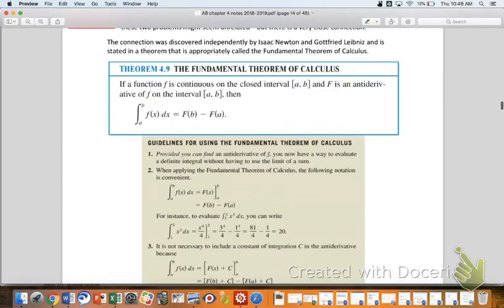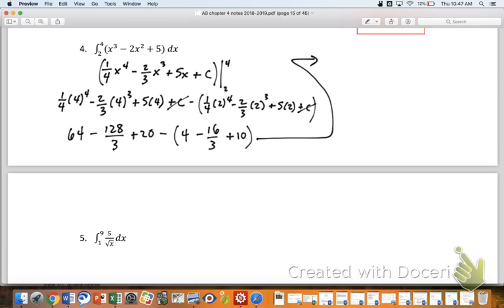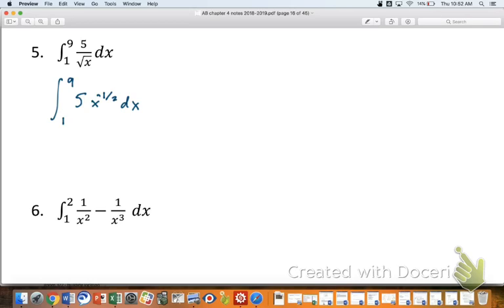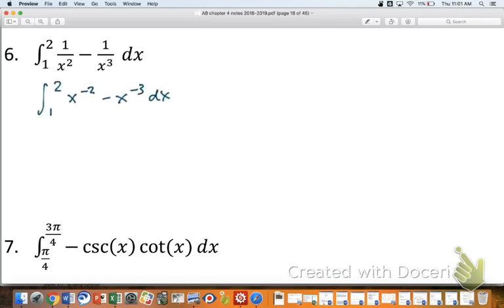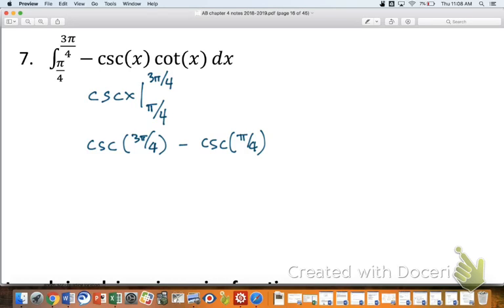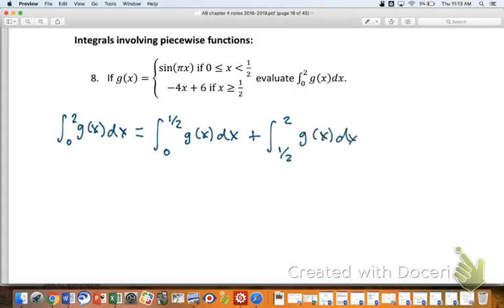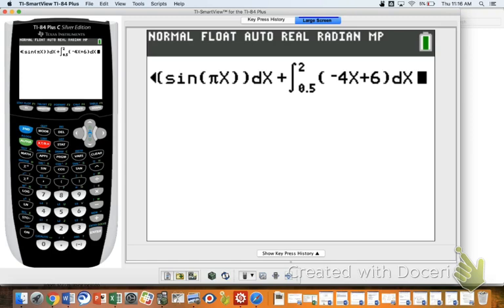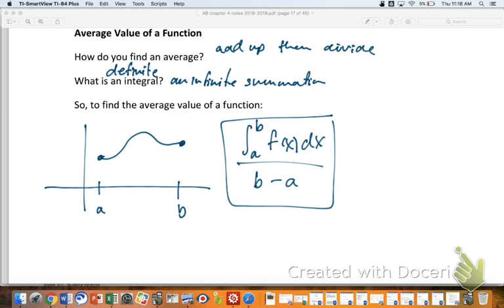ab unit 3 day 6